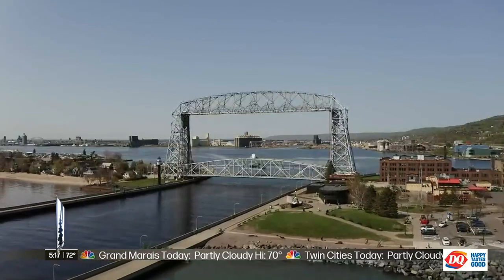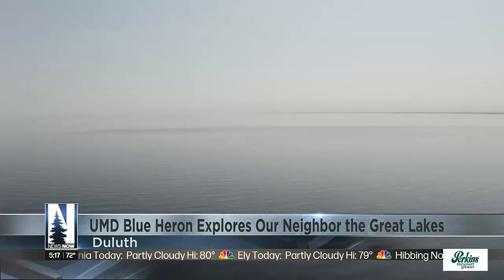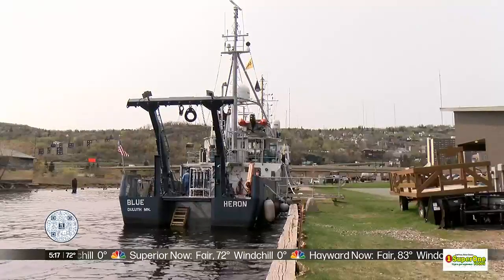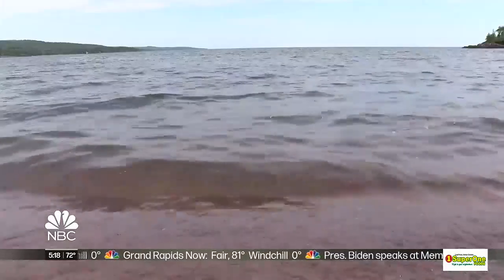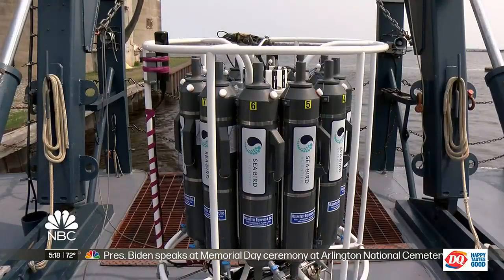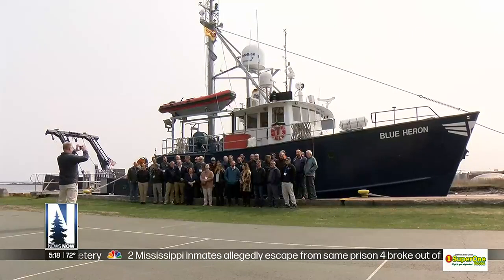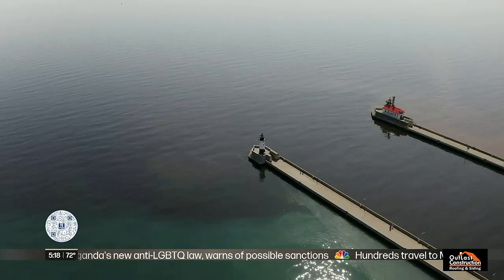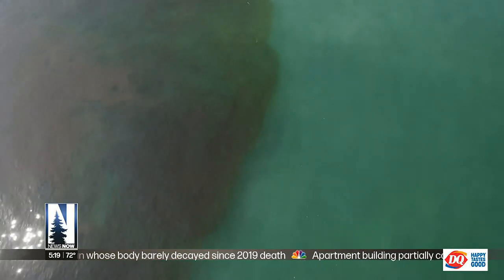University of Minnesota Duluth Blue Heron